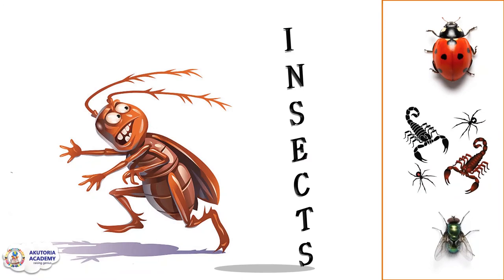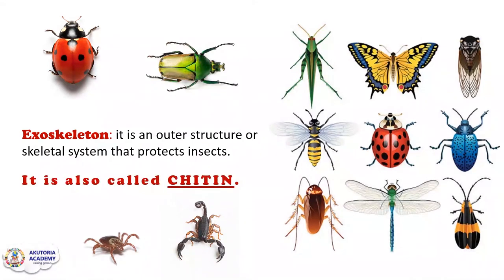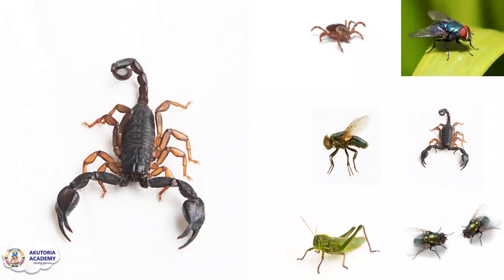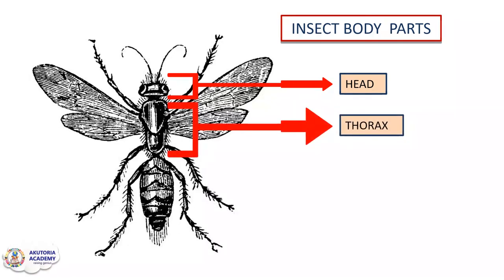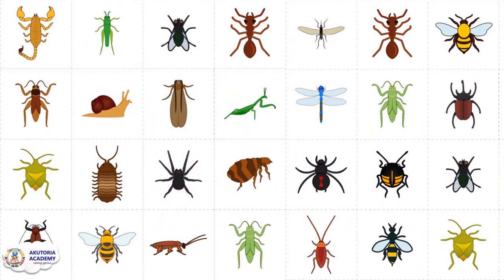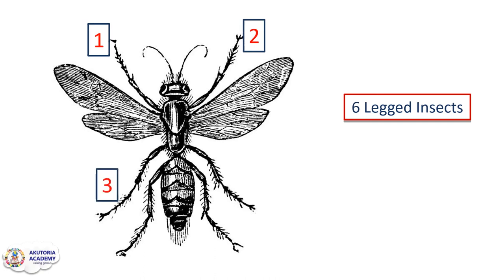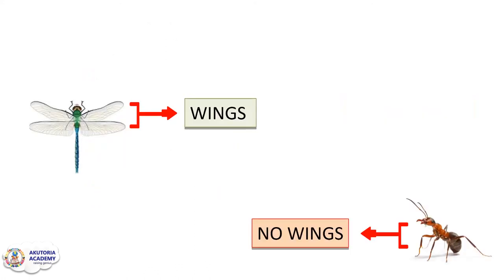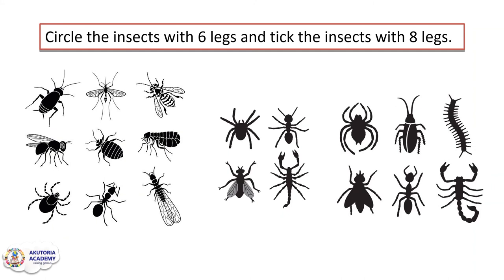Characteristics of Insects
This is  a flip video on the characteristics of insect for lower primary. It is simple and easy to understand. The sill and motion picture will retain the learners attention.